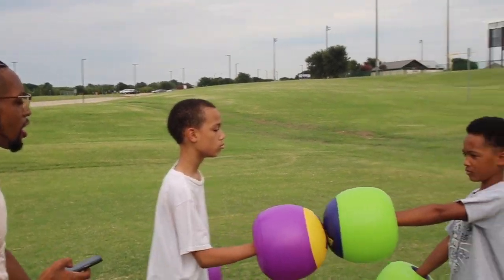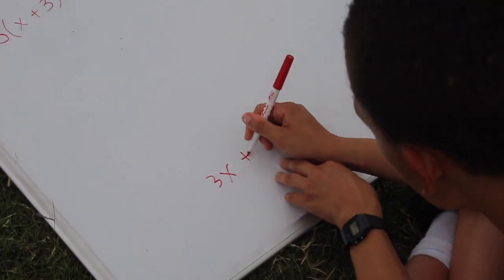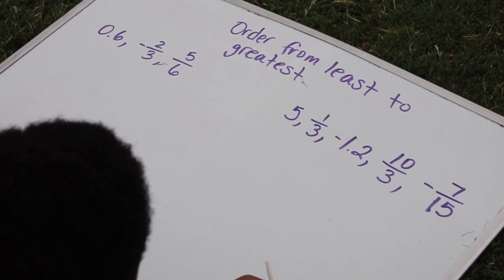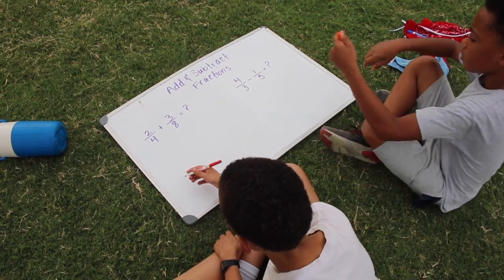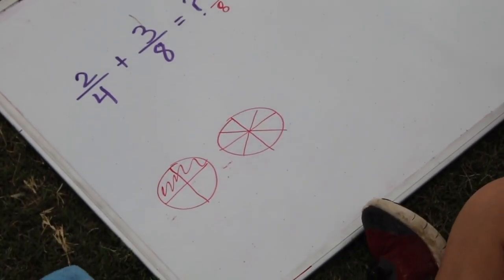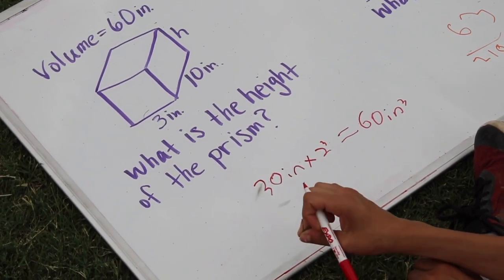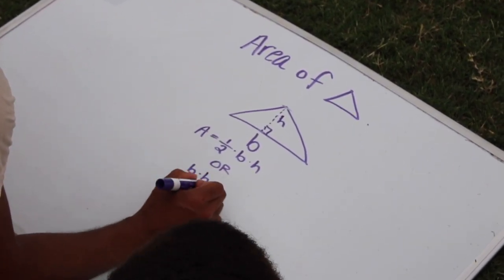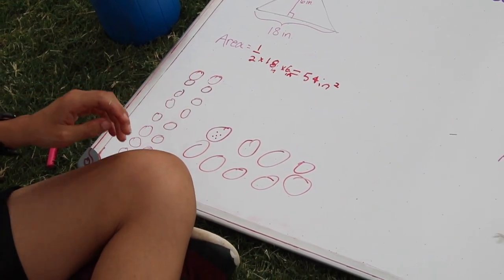PUT THE GLOVES ON!! Summer Math Challenge Ep. 3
Josh & Jonathan are back at it again!!! This time we're putting the gloves on with some math problems in between!